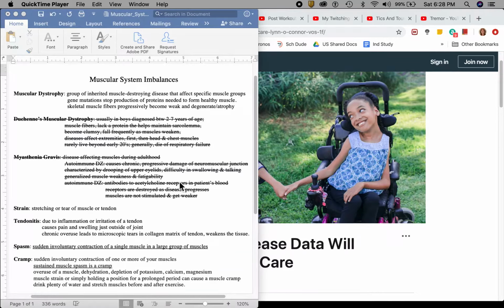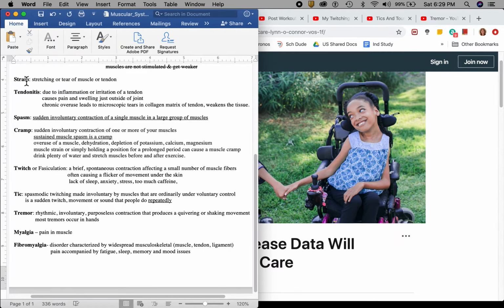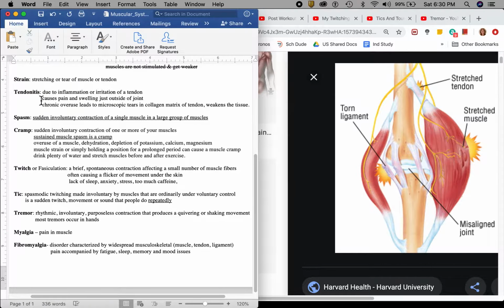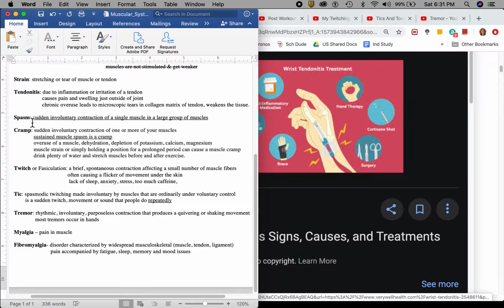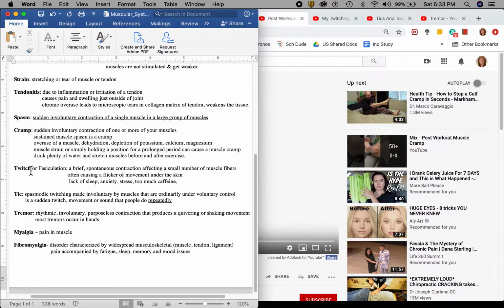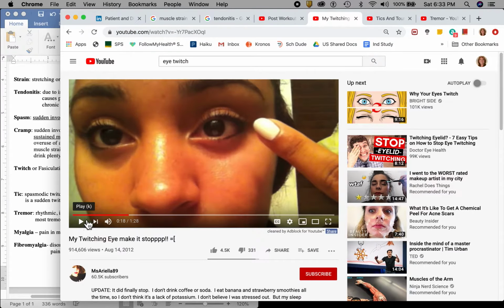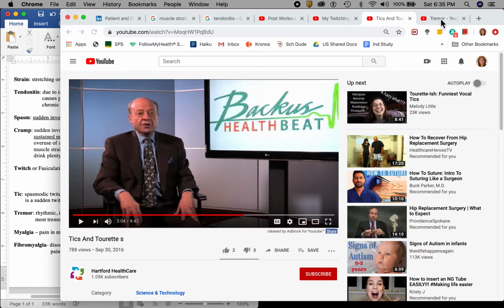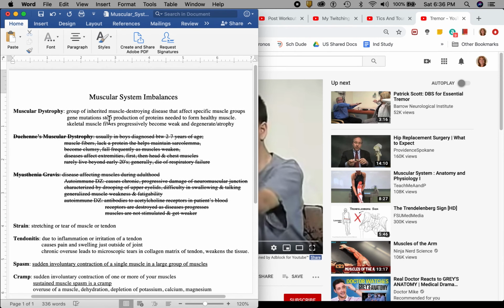Muscular System Imbalances 1920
I discuss 9 imbalances of the muscular system including muscular dystrophy, tics, twitches, tremors, strains, cramps and fibromyalgia.